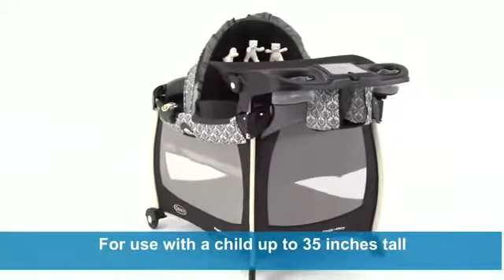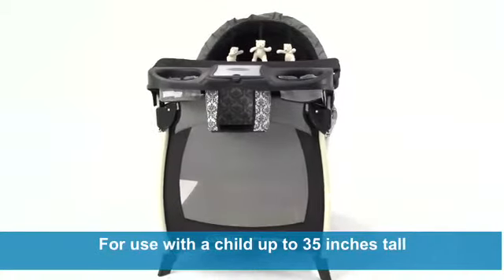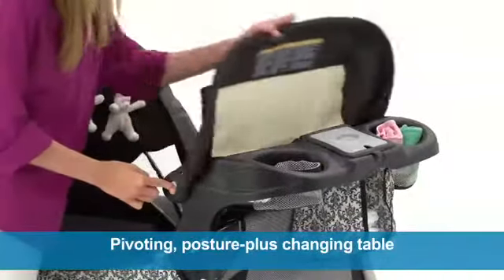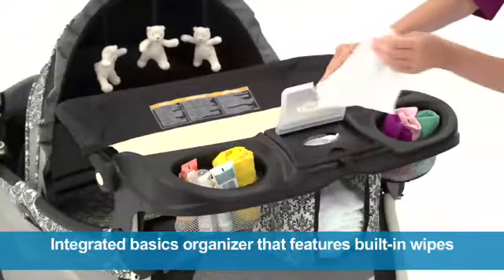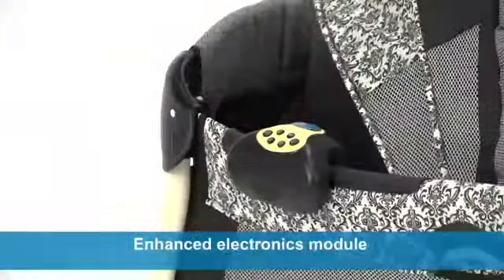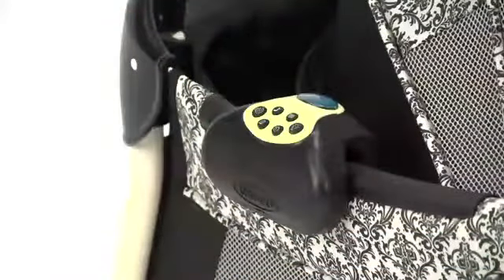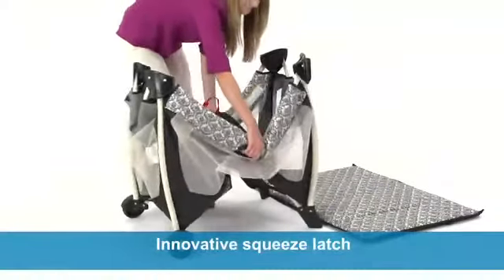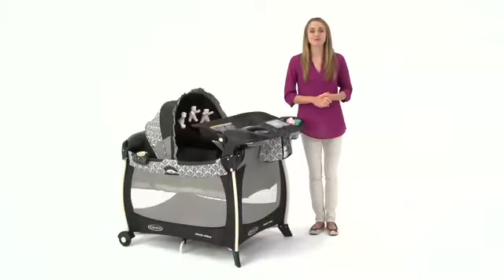Graco Pack N' Play Silhouette Playard FARROW Product Video